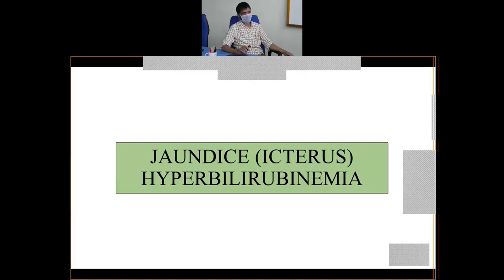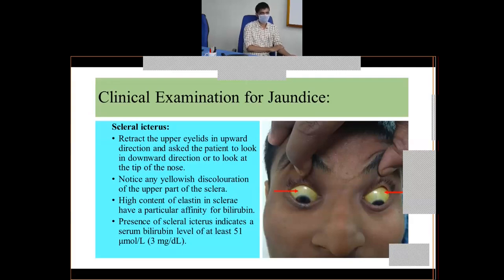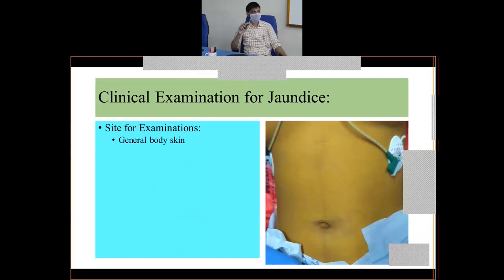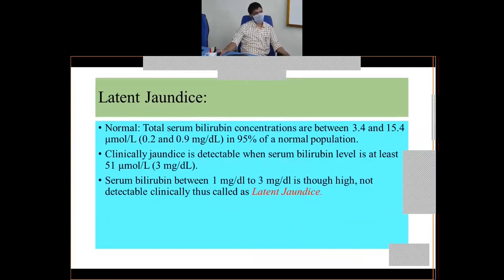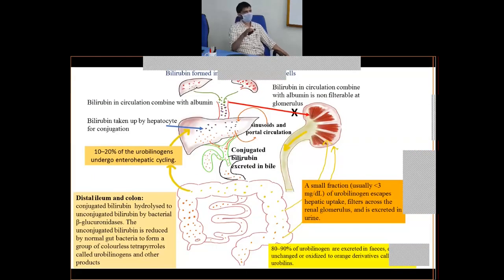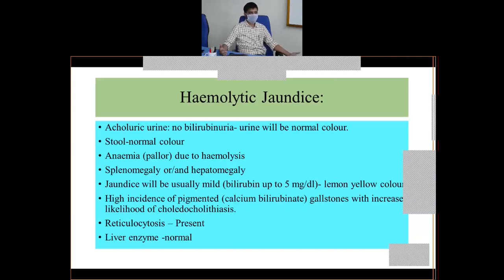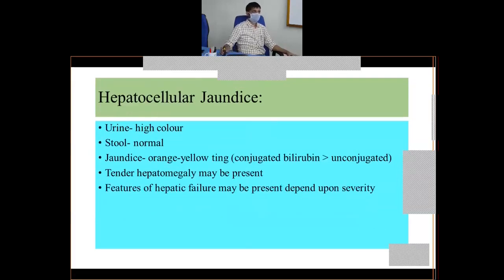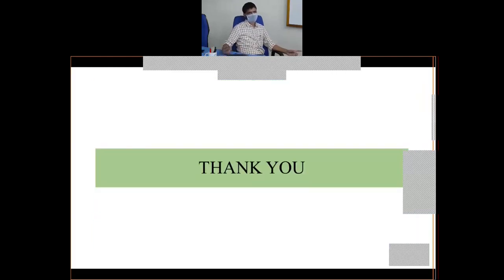Jaundice Hyperbilirubinemia by Dr. Md Jamil, General Medicine, NEIGHRIMS, Shillong